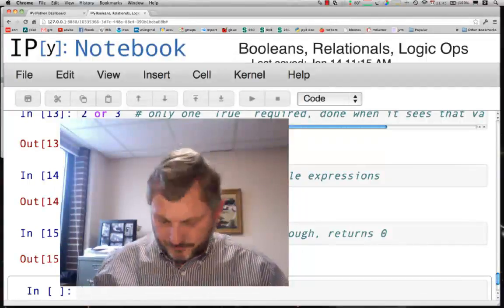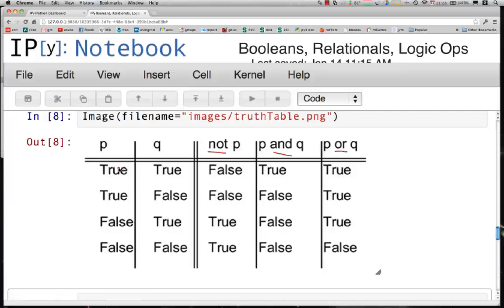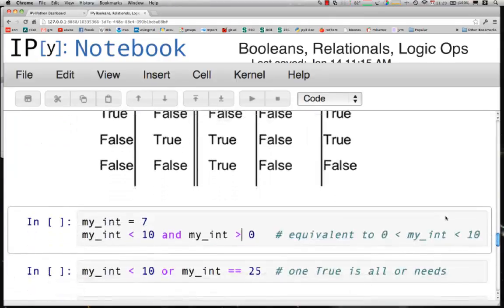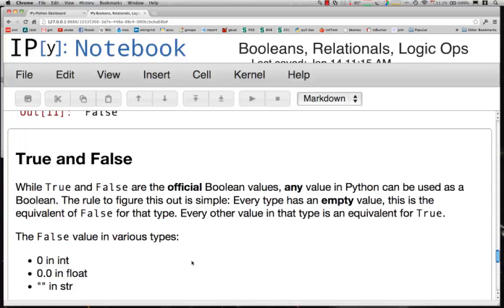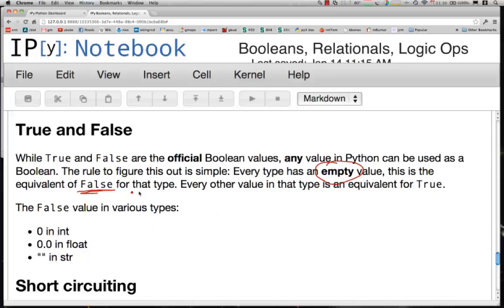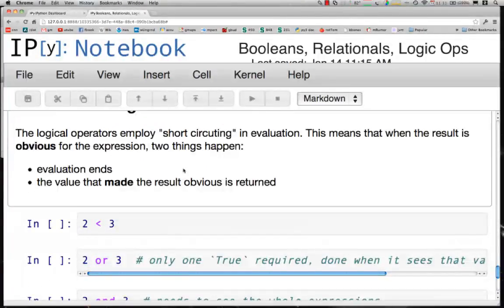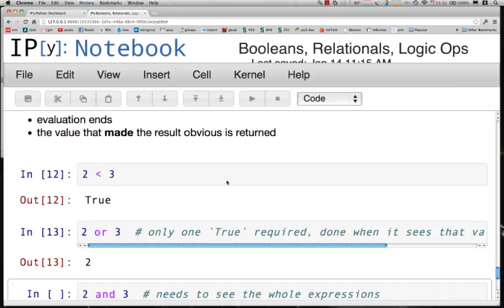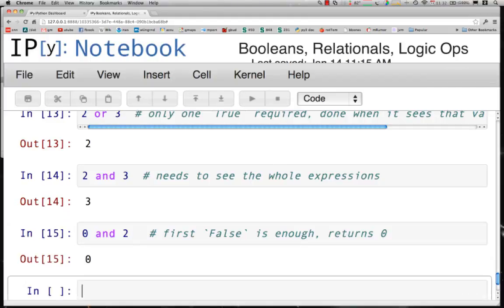2 2 LogicalOps